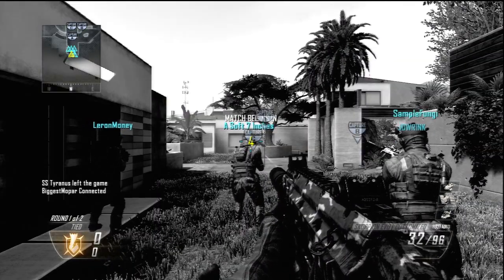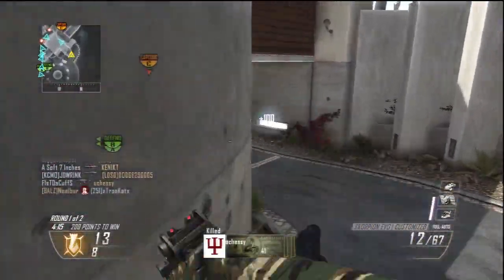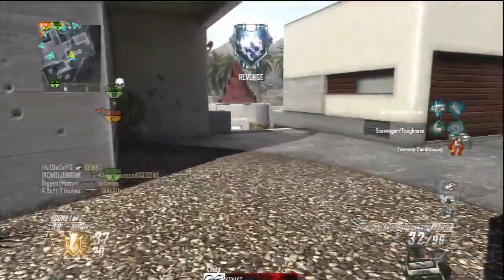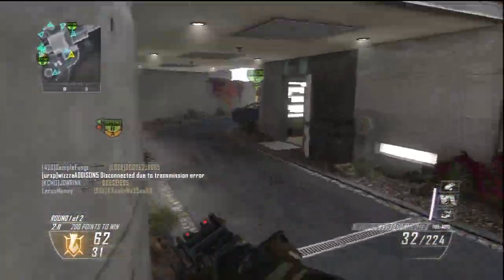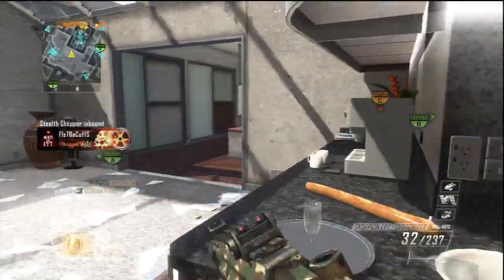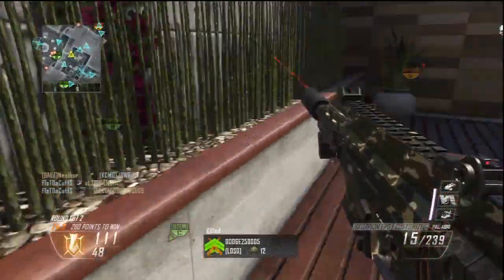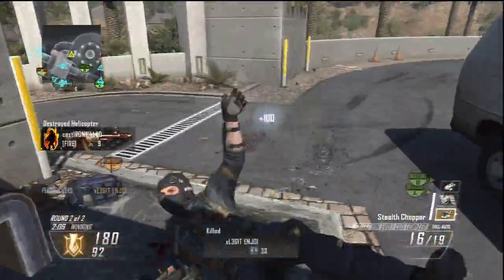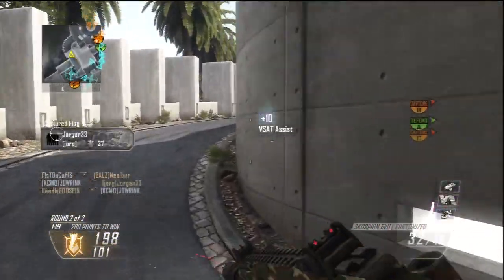BLACK OPS 2, EVO FLOW AND MAP TRICKS.